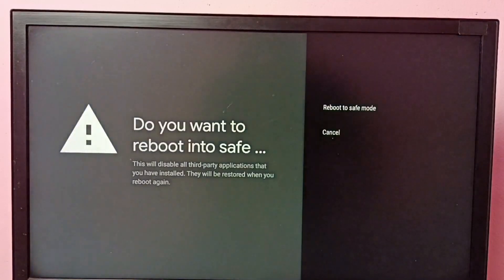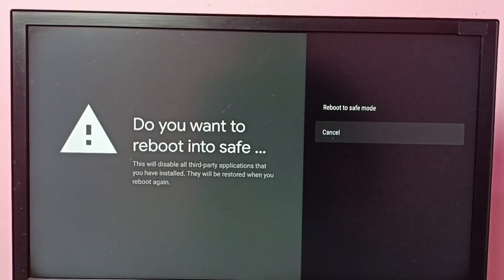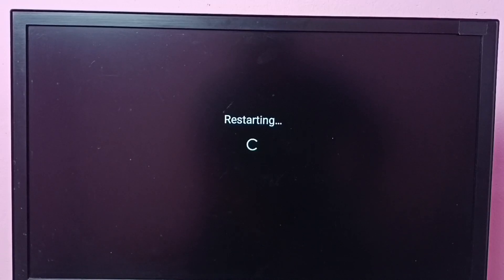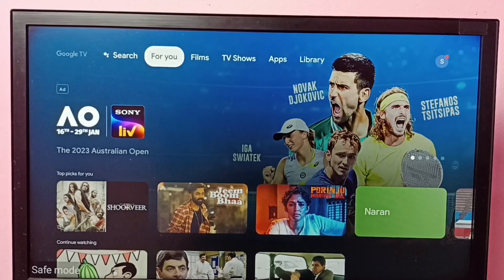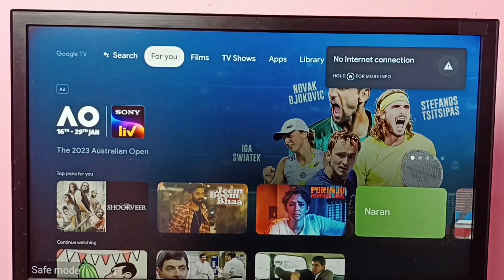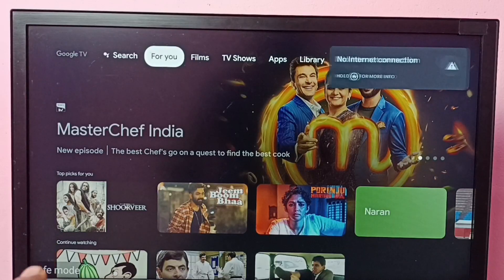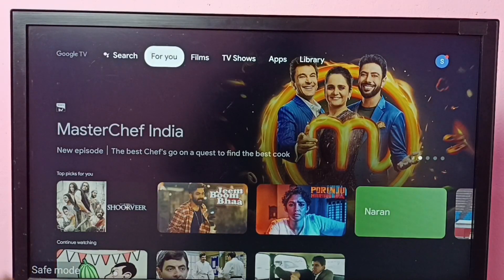Google Chromecast with Google TV : How to ENTER or EXIT from SAFE MODE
Google Chromecast,
Google TV,
Android TV,
Android TV OS,
Android 12,
streaming,
streaming platform,
How to,
boot into safe mode,